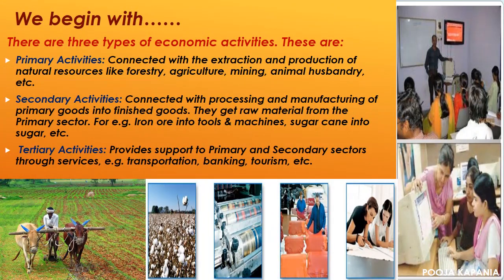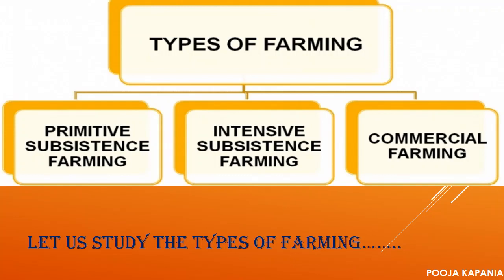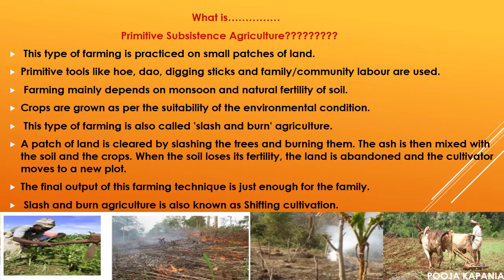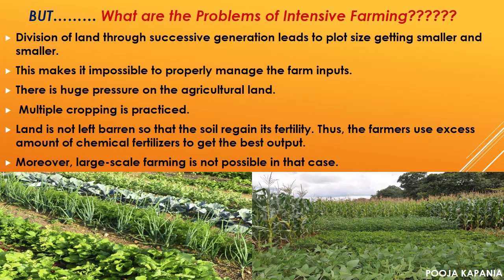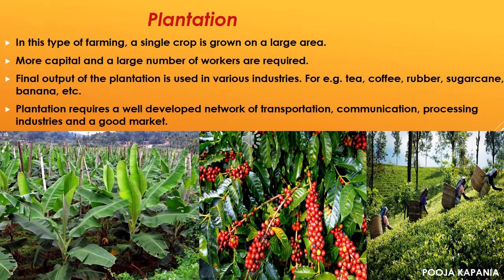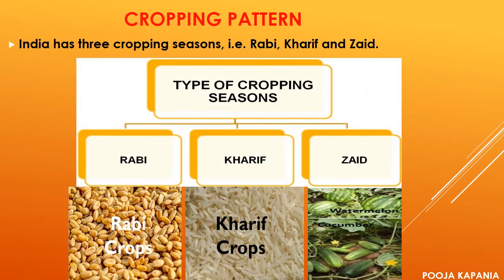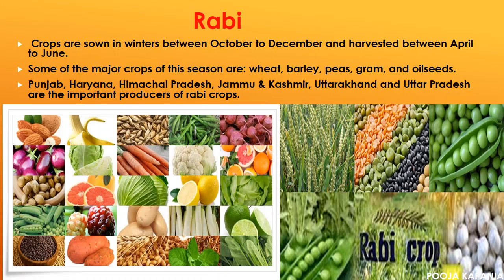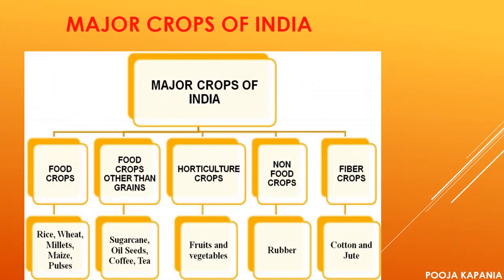Agriculture video 1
CBSE class X Geo chapter 4 Agriculture explanation.